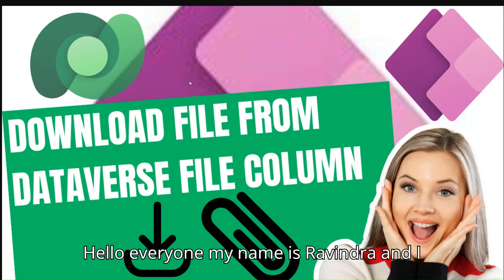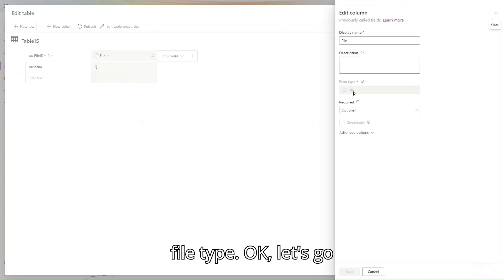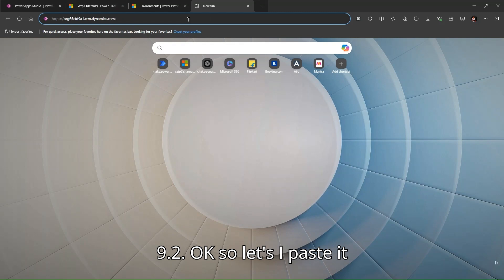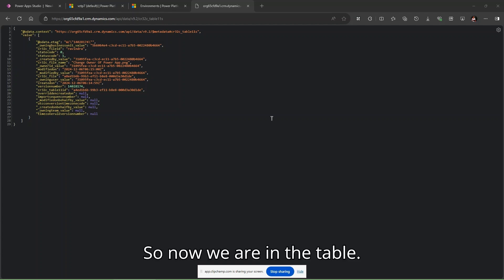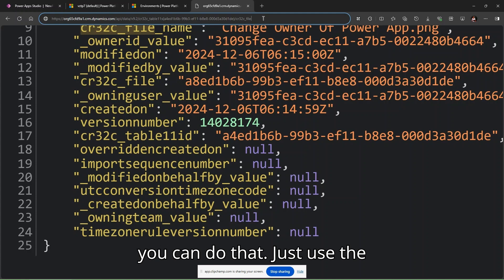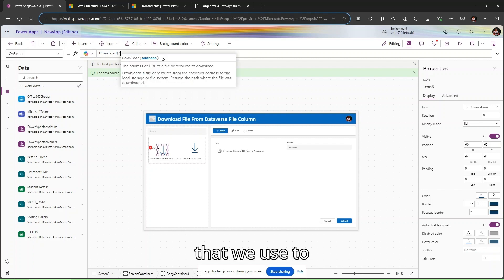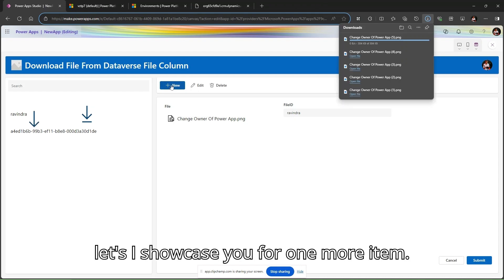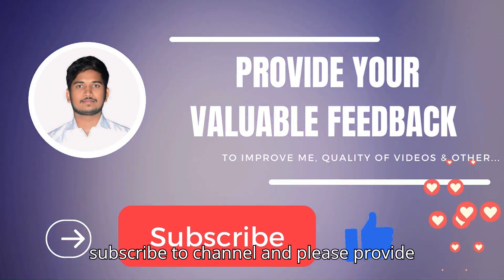Download File from Dataverse File Column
Add a Download Button in Power Apps for Dataverse Files

About Video: -
🌟 Power Apps: Download File from Dataverse File Column 🌟
In this tutorial, learn how to create a Download File button in Power Apps to retrieve files stored in a Dataverse file column. This step-by-step guide covers using the Dataverse Web API for downloading files directly to your device, making your apps more functional and user-friendly! 🎉

📋 What You'll Learn:
✅ How to create a Dataverse table with a file column
✅ Add a download button to a Canvas App
✅ Construct a Web API request to fetch files
✅ Use environment variables for seamless app migration
✅ Practical example: Downloading Vendor Invoices

🚀 Table of Contents:
1️⃣ Introduction: The Download File Button
2️⃣ Create the Dataverse Table with A File Column
3️⃣ Add A Download Button to A Canvas App
4️⃣ Build A Web API Request to Get a File

Tags -
How to download files using Web API in Power Apps,
Power Apps download button for Dataverse files,
Step-by-step guide to using Web API in Power Apps,
Power Apps file column integration with Dataverse,
Download PDF files from Dataverse in Power Apps,
Adding file download functionality to Canvas Apps,
Using Dataverse API for file handling in Power Apps,
Dynamic file retrieval using Web API in Power Apps,
Manage Dataverse file columns in Power Apps,